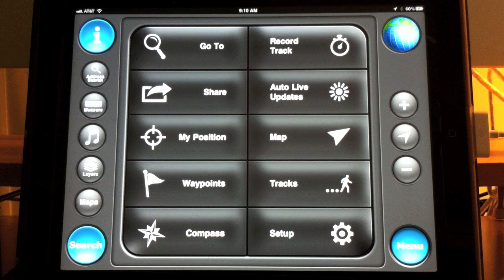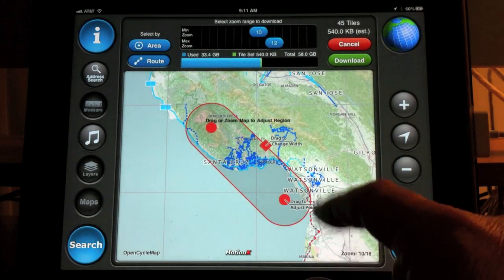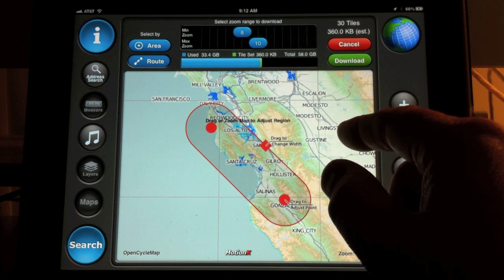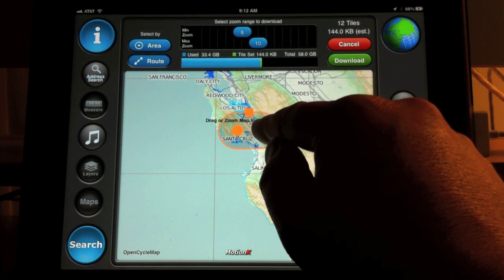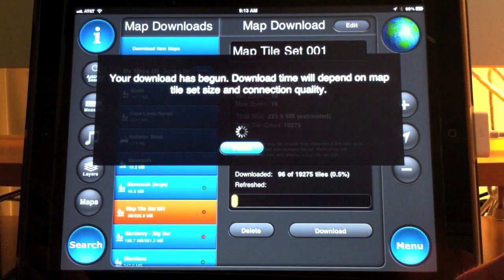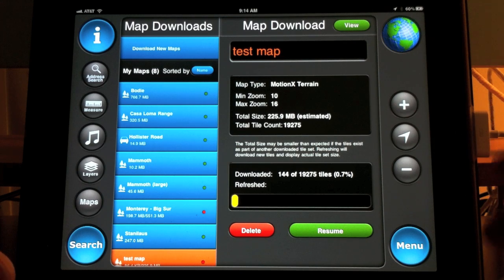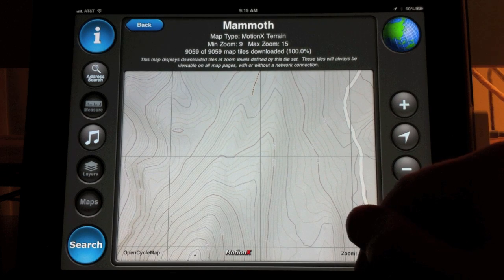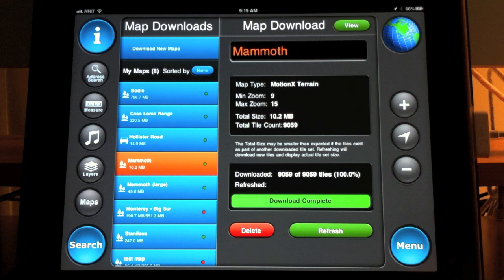Motion X Map Download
Downloading / Caching Maps in Motion X GPS HD for offline use. Shot on iPhone 4 and edited in iMovie.

Check out our all new 100 Series Land Cruiser Forum and Blog - TLC FAQ